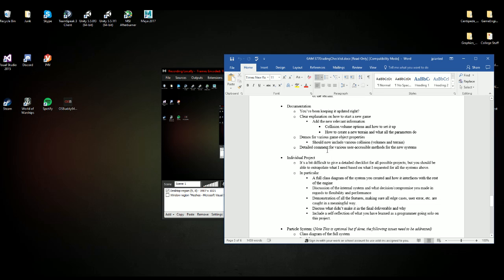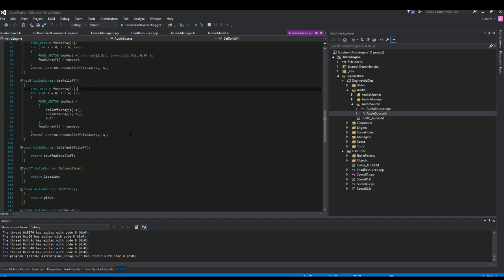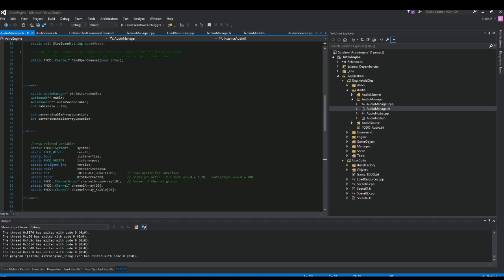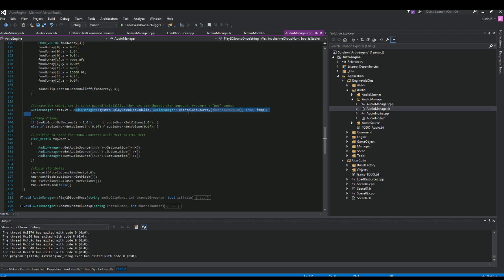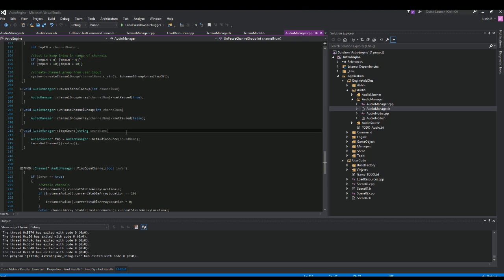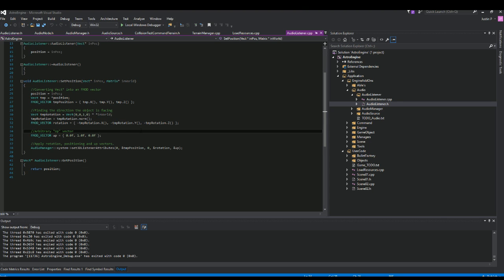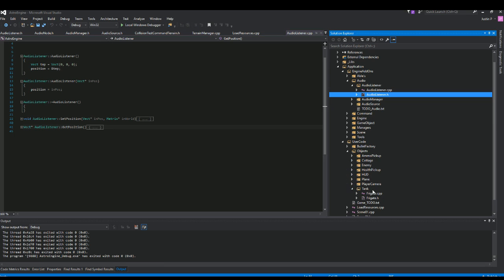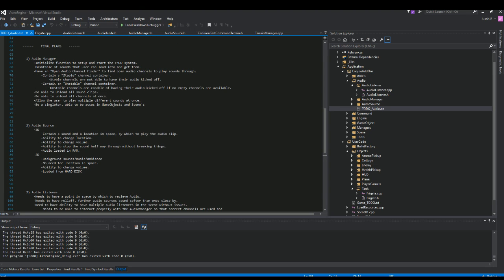Engine2 FinalSprint Video 5